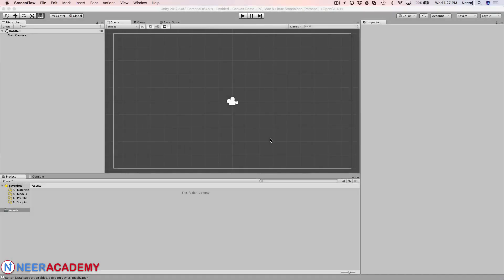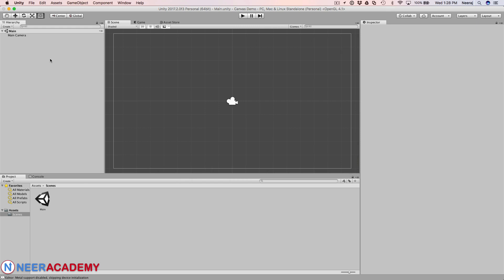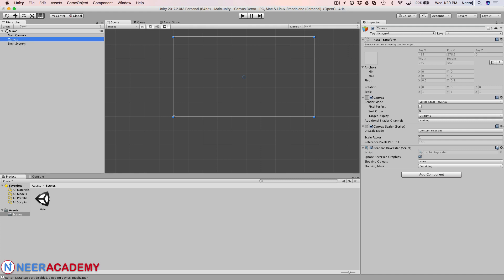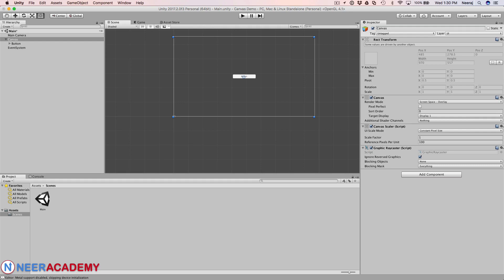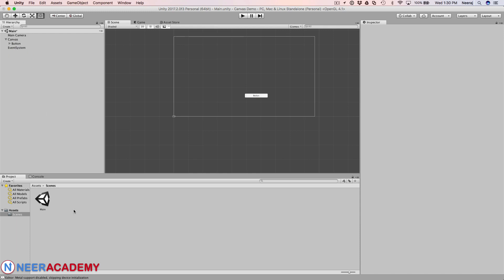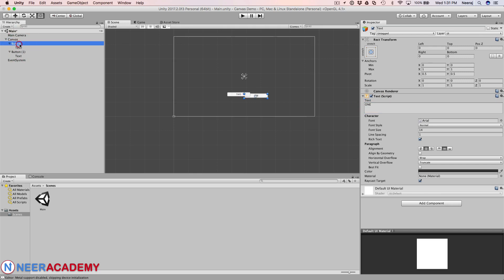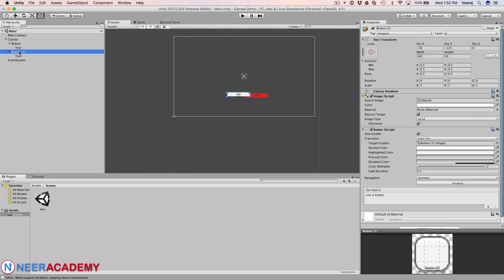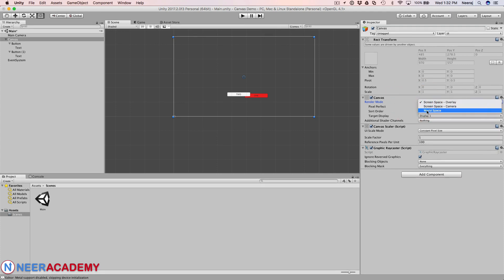Canvas - Master Unity UI Components Series (1/16)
Master Unity UI Components, the Building Blocks of Basic User Interface in Unity app and Game development.

Checkout out what the students has to say :
"The course is enlightening and was delivered at fantastic pace. "

Learn in Detail How to use the following UI Components in this Unity Series

What will you achieve in this series :
Learn about basics of Positioning in Space.
Learn how to add the components to the app.
Learn some customization tricks for the UI Elements.
Get 2.5 Hours of HD Video
Take the next step towards mastering Unity UI.